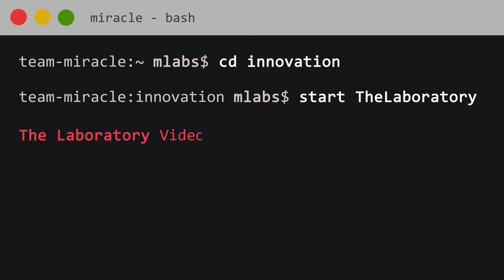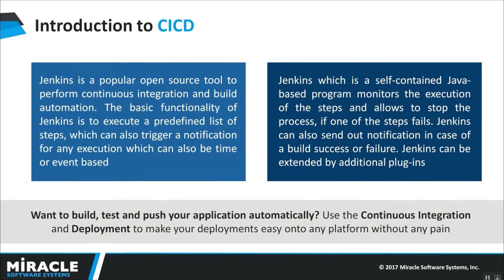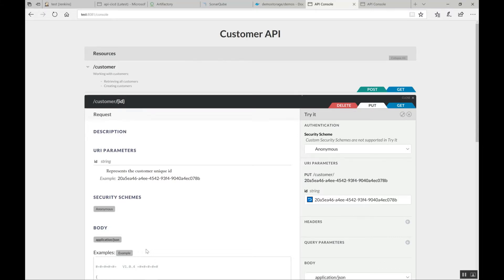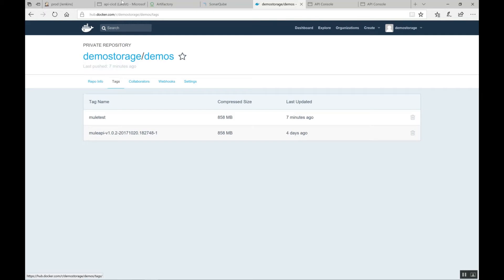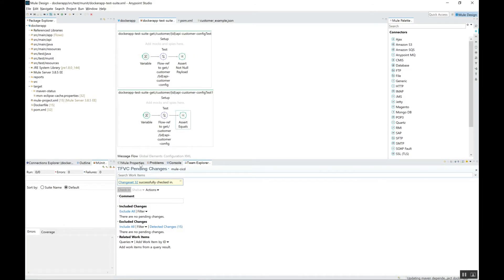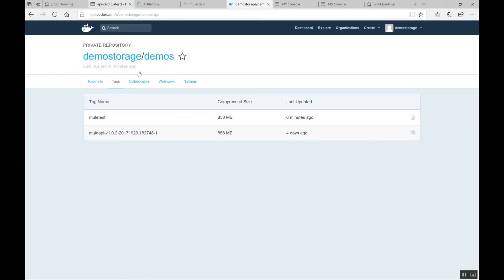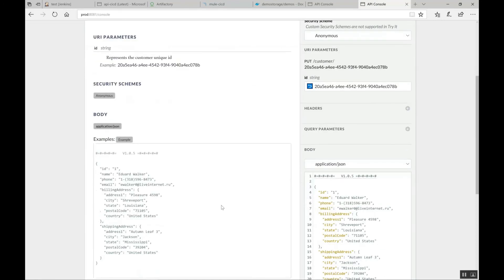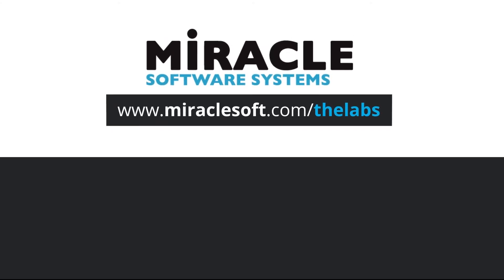Exploring Continuous Integration for Mulesoft with Jenkins, Maven and Docker | The Laboratory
APIs are enabling a new era of digital applications, and speed is the need of the hour for enterprises to be able to satisfy consumer demand. With the introduction of DevOps, it becomes easy for your teams to push their changes from design to production by emphasizing communication and collaboration amongst teams.

In this video, you will learn about continuously deploying containerized APIs with Docker, Jenkins, Maven and Mulesoft including a sneak peak into using JFrog Artifactory and mUnit.